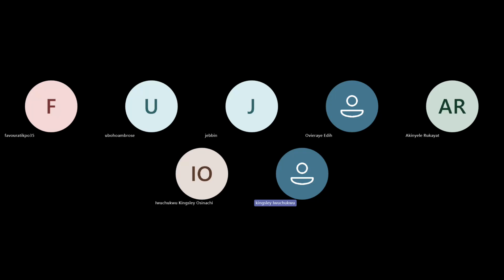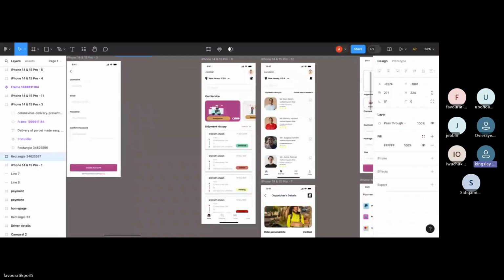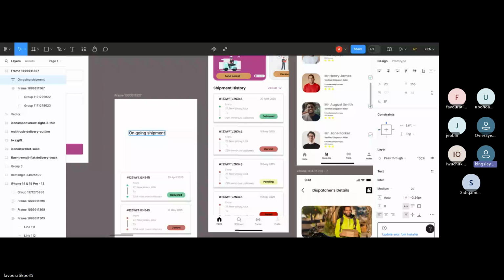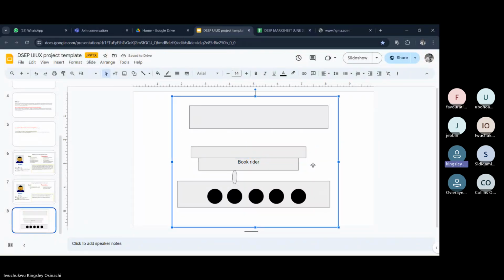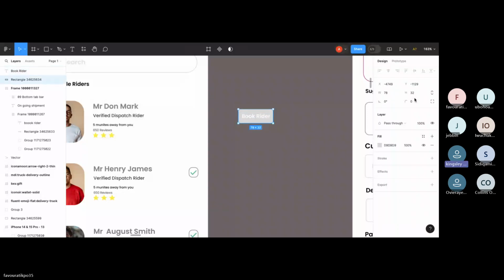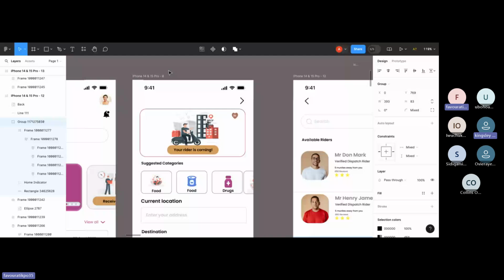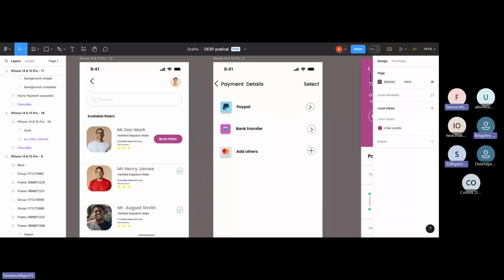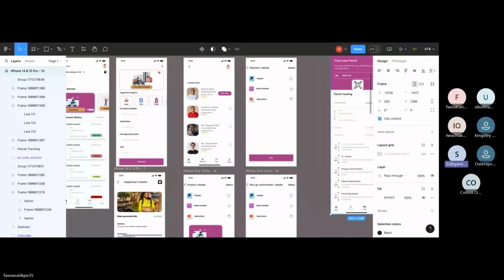DSEP UI UX DESIGN CLASS C8 Project review